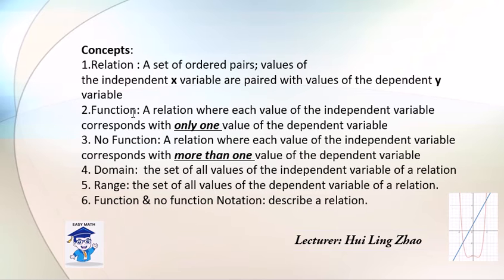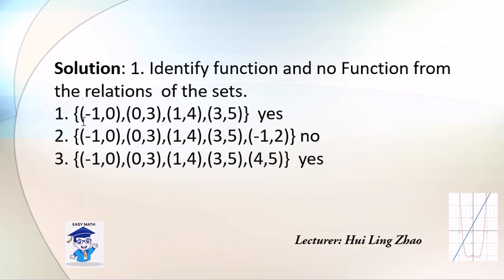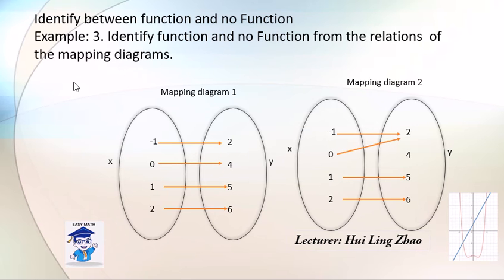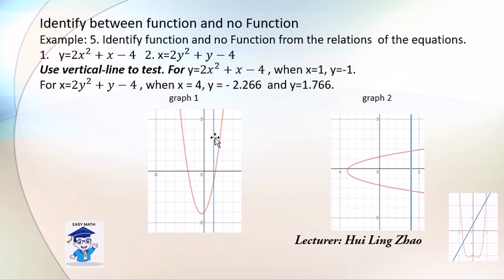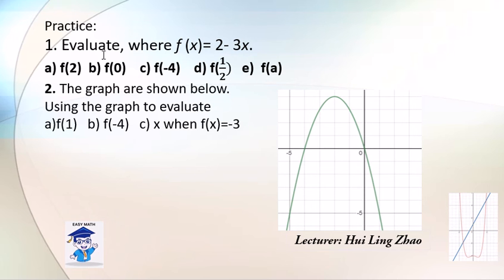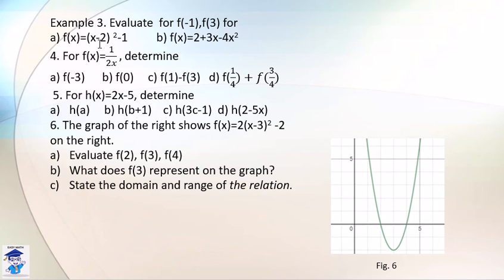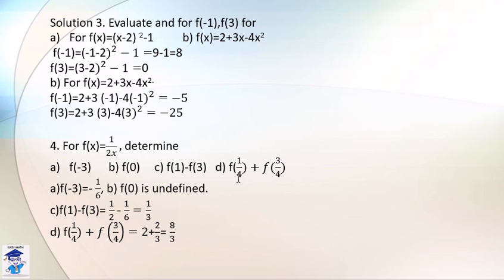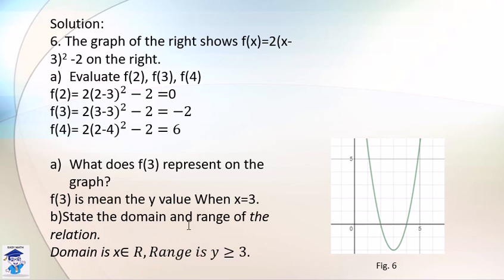EASY MATH Functions 11 1.1 Relations and Functions (NO103)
易学数学•招惠玲 深入浅出，简明扼要，解析清晰。关于如何辨别方程与非方程。它能更好地帮助学生提高学习效果，增加数学英文词汇，是快速学习英文版数学的最佳教程。